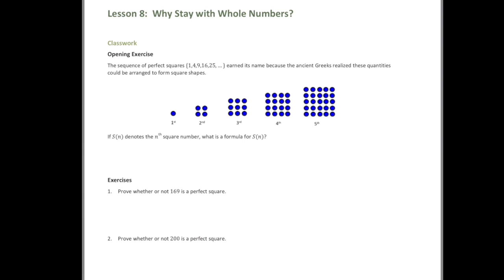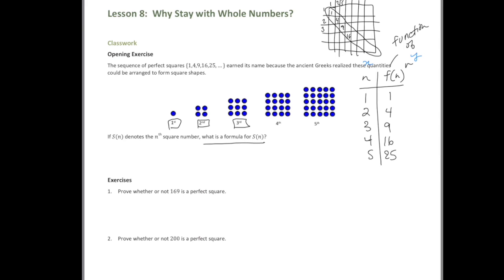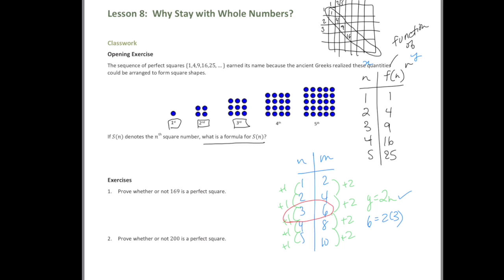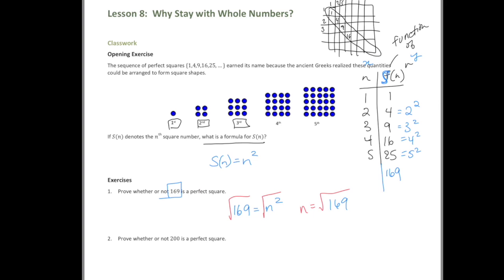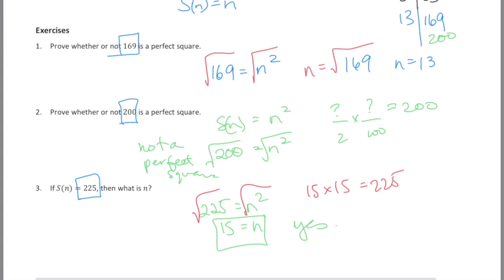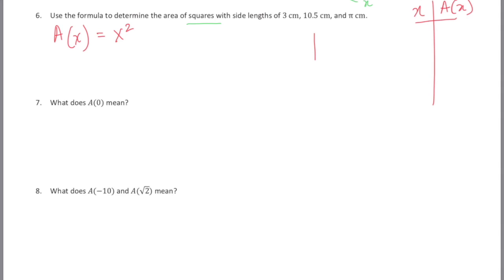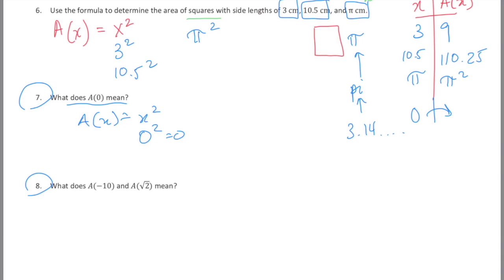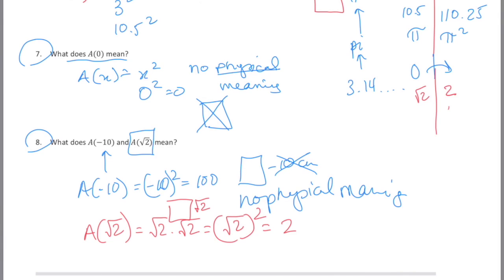Lesson 8 Part 1